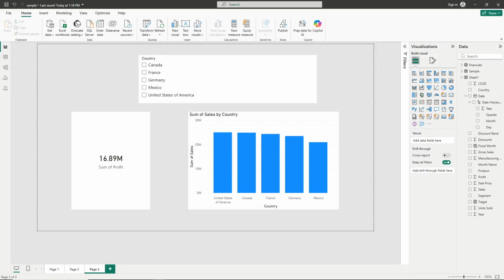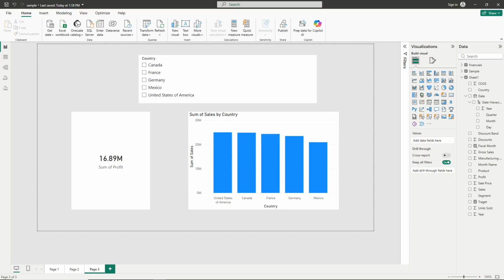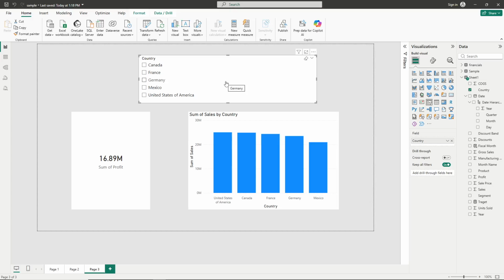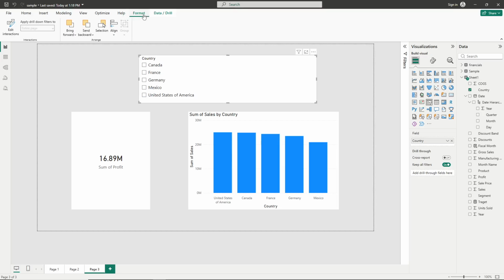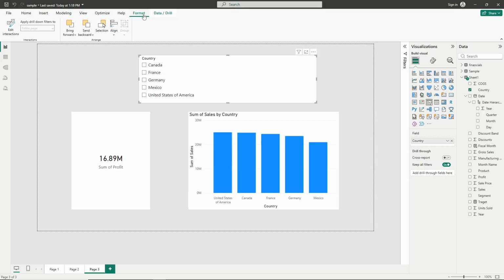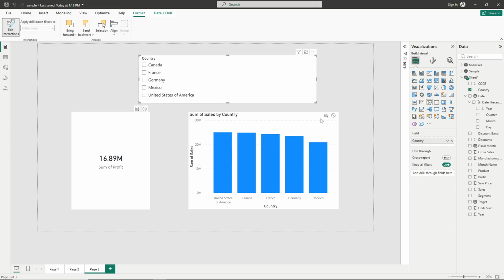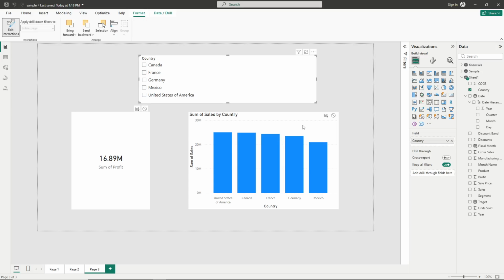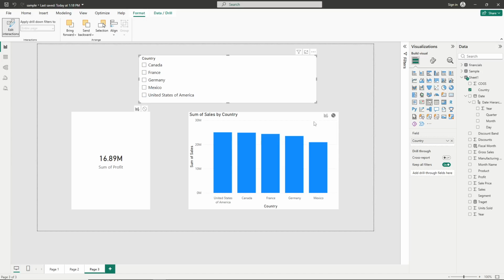How To Restrict Slicer To Filter Out Certain Visuals In Power BI (Tutorial 2026)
Along the way, you'll learn Power BI restrict slicer to specific visuals, limit slicer impact in Power BI, control Power BI slicer visual interaction, make Power BI slicer only affect one visual, exclude visuals from Power BI slicer filtering, set up slicer interaction in Power BI, target specific visuals with Power BI slicer, Power BI slicer interaction settings, how to stop slicer filtering all visuals, Power BI slicer report level controls, manage Power BI slicer visual connections, define slicer effect on Power BI charts